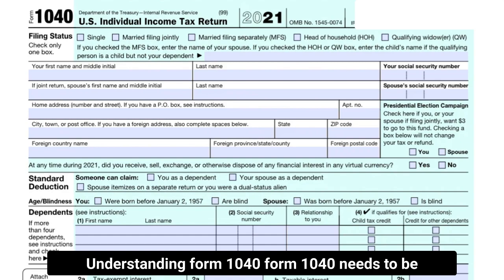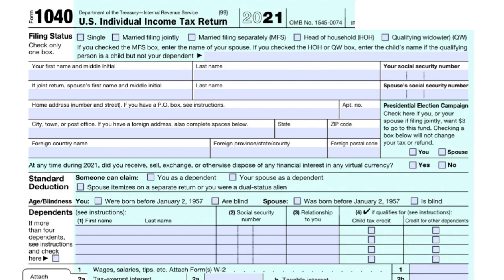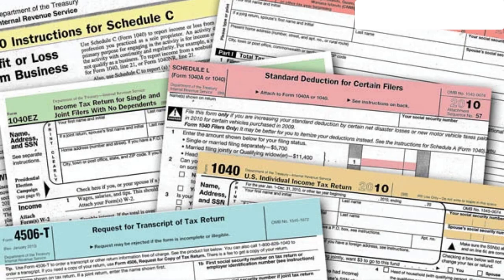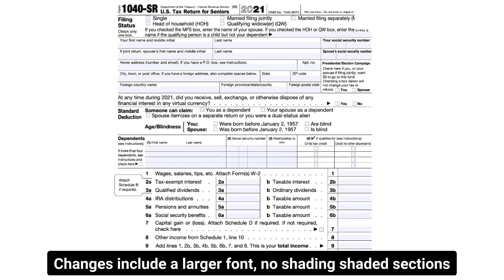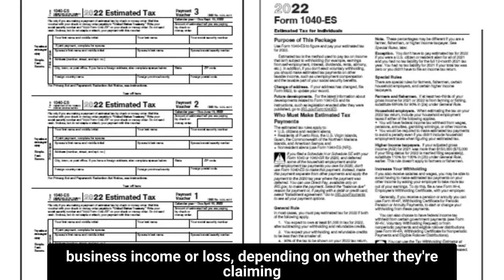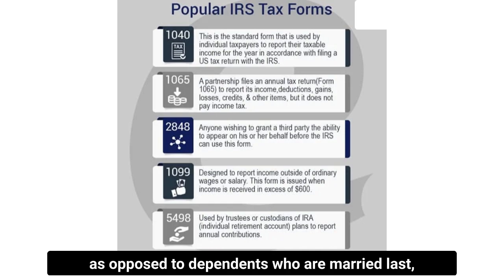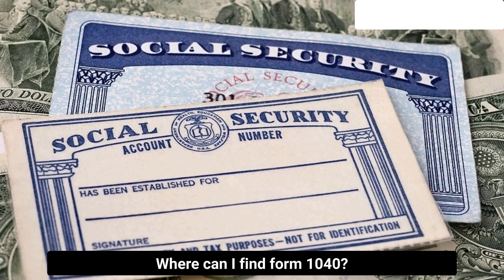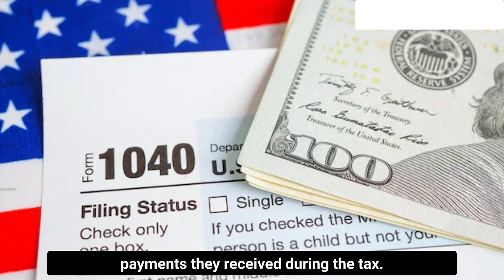What is It Form 1040 | How to Fill Out Form 1040 for 2022 | (Individual US Tax Return) Full Explain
Form 1040: U.S. Individual Tax Return Definition, Types, and Use

KEY TAKEAWAYS

Form 1040 is what individual taxpayers use to file their taxes with the IRS.

The form determines if additional taxes are due or if the filer will receive a tax refund.

Personal information, such as name, address, Social Security number, and the number of dependents, are asked for on Form 1040.

A filer also needs to report wages, salary, taxable interest, capital gains, pensions, Social Security benefits, and other types of income.

Taxpayers may need to file supplemental tax 1040 forms depending on their situation.

Those who are engaged in trade or business in the United States

Representatives of a deceased person who would have had to file a Form 1040-NR

Those who represent an estate or trust that had to file a 1040-NR

The 2022 CPA REG Exam requires a candidate to know the flow of a 1040 tax return. The AICPA asks questions about the forms and schedules and how they flow back to the first page of the 1040 individual tax return.

Filing out the IRS Form 1040 can be overwhelming, but this video will walk you through how to file the IRS Form 1040 for the 2021 tax year if you're single with no dependents. In conjunction with this video, we highly recommend using the 1040 Instructions pdf from the IRS website.

The instructions do a good job of walking you through the form in plain English as well as providing examples to understand what you're doing.